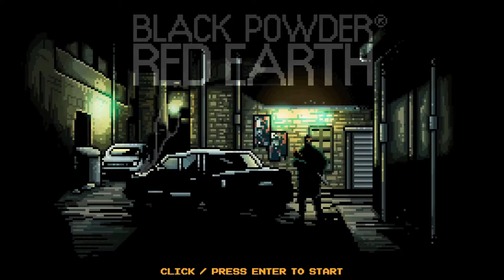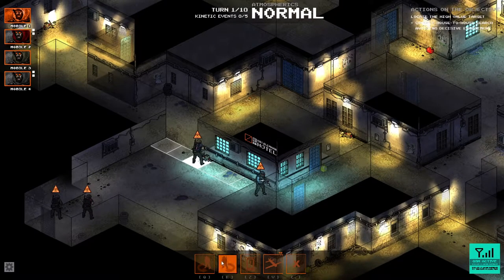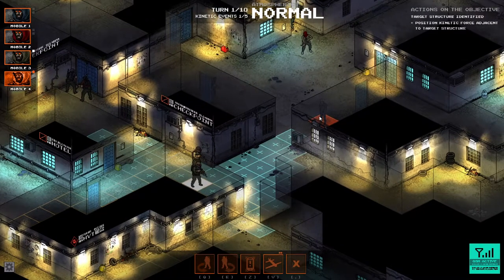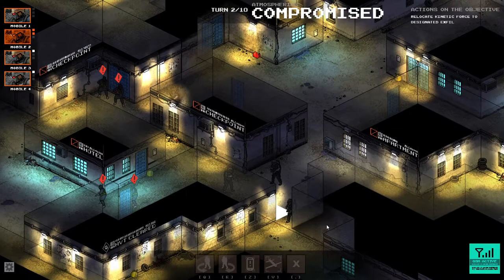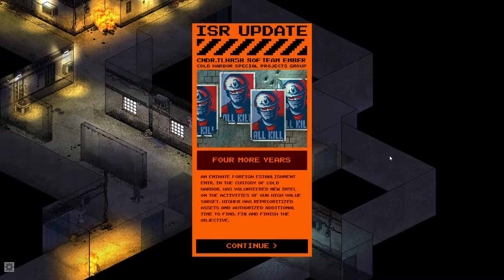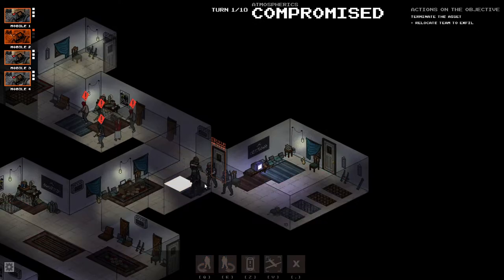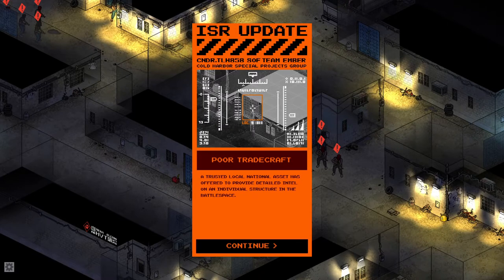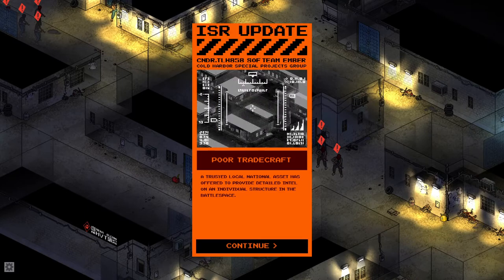Black Powder Red Earth | Part 1: Ember Going Dark!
Today we take command of a small PMC unit fighting Jihadist's in the middle east in the gritty comic style game that is Black Powder Red Earth. Unlike most games of it's genre, this game requires us to think quickly using the tools we have at our disposal eliminate key threats while dealing with bomber vests and wave's of enemy insurgents. While we attempt to eliminate and HVT and attempt to extract a Jihadist member things only manage to go from bad to worse!